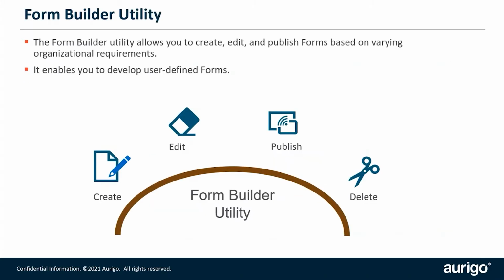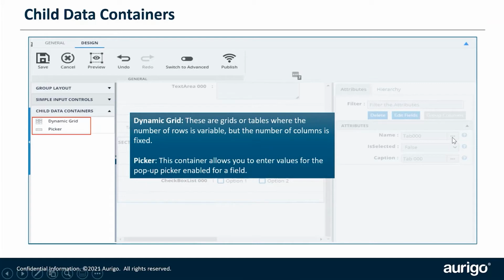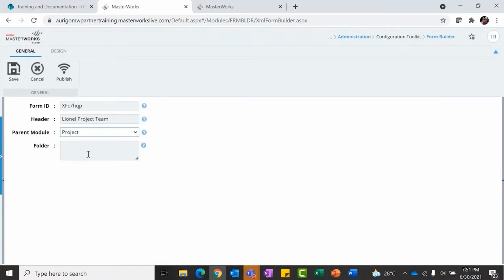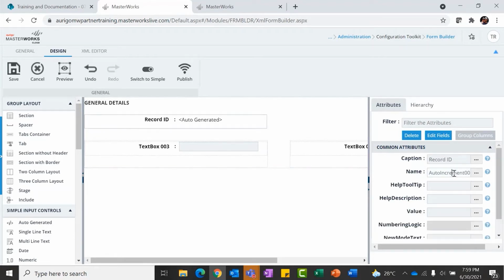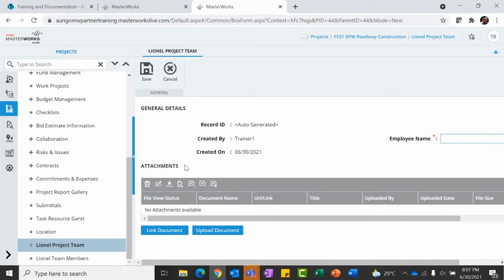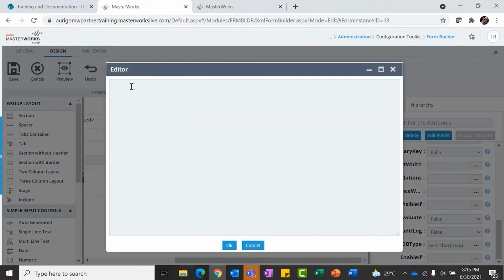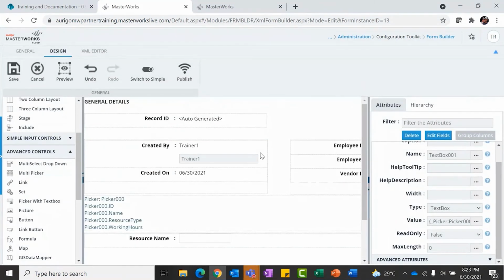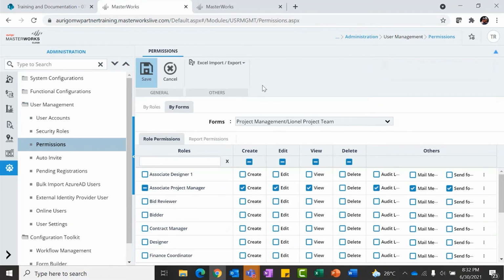Aurigo Essentials Administrator Training Part 05: Form Builder